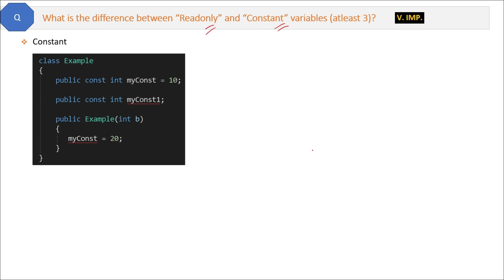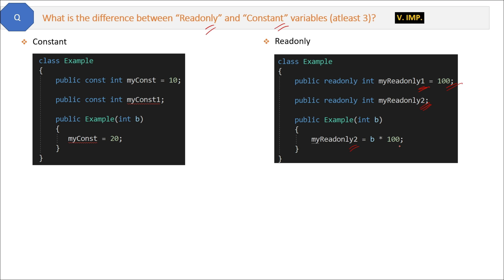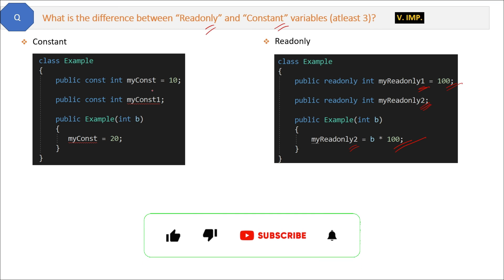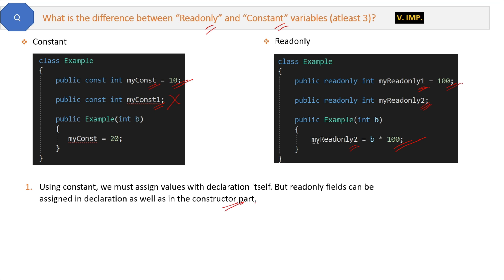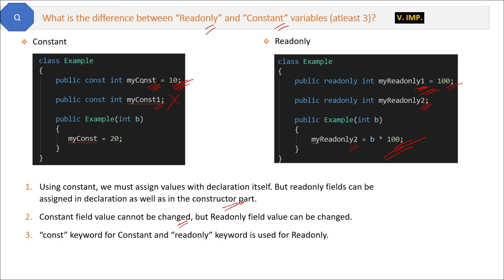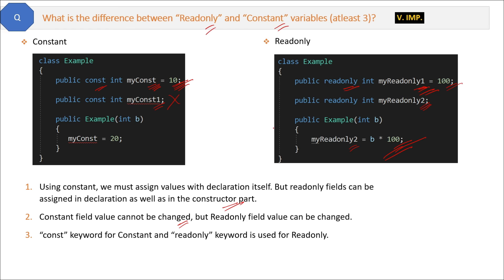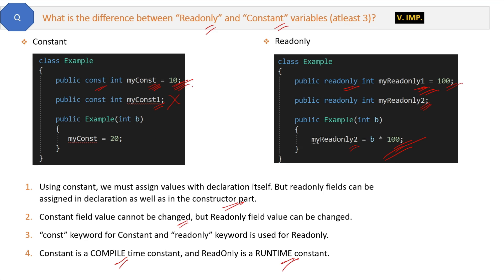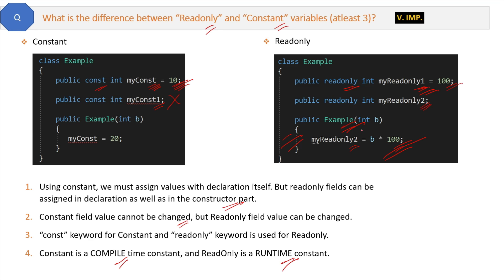What is the difference between “Readonly” and “Constant” variables (atleast 3)?